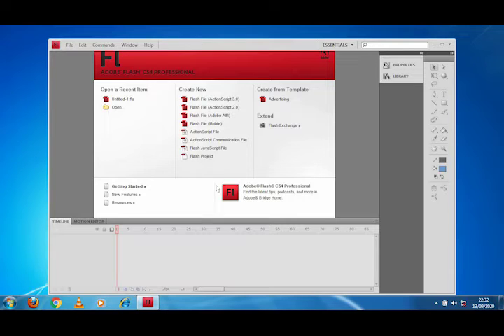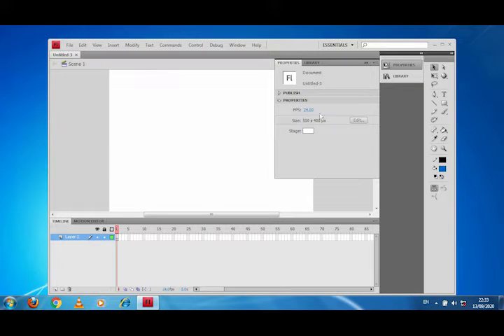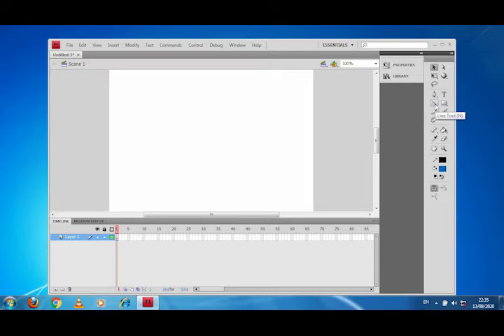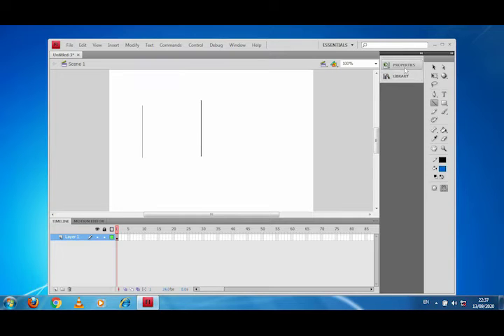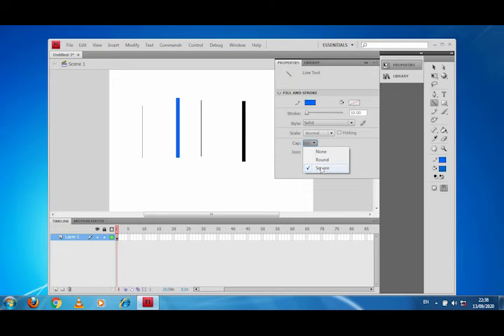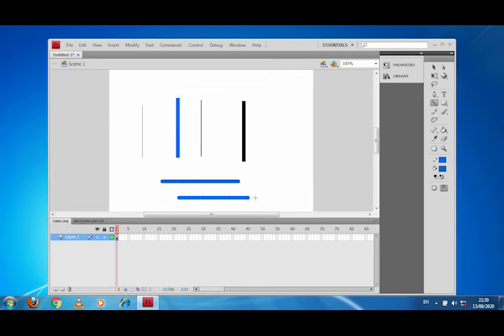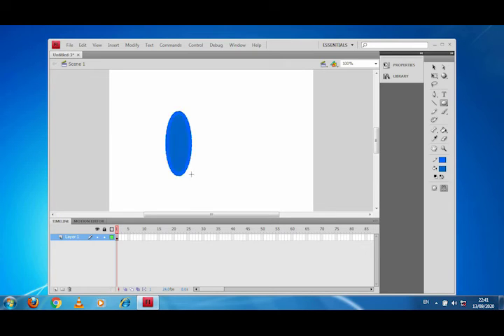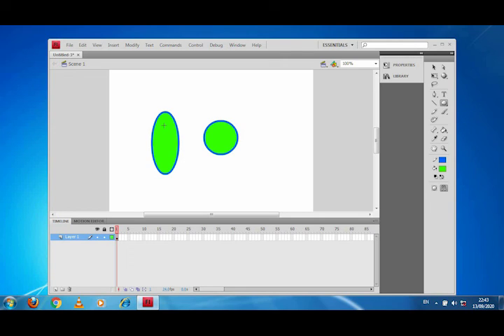Drawing in Flash CS4